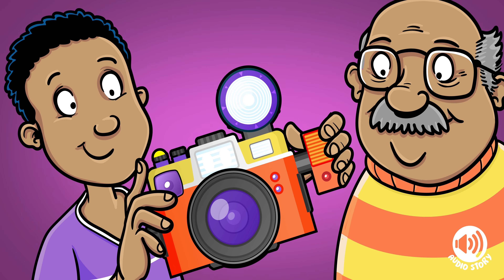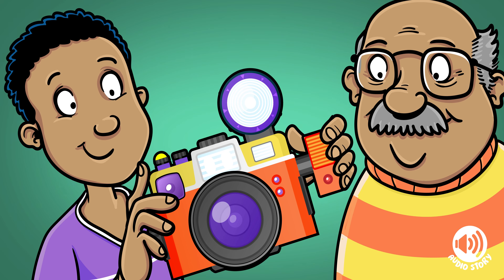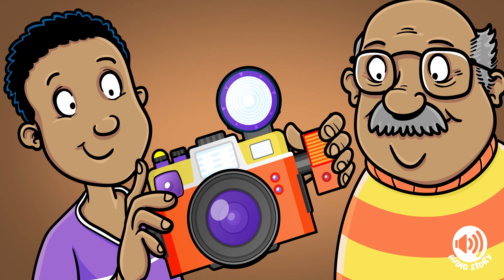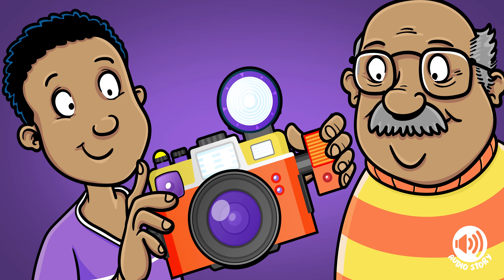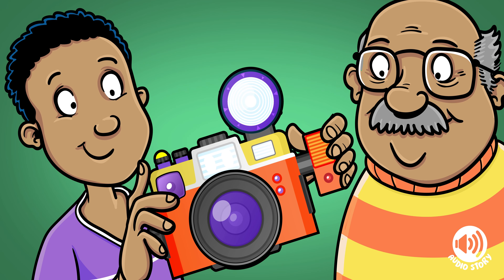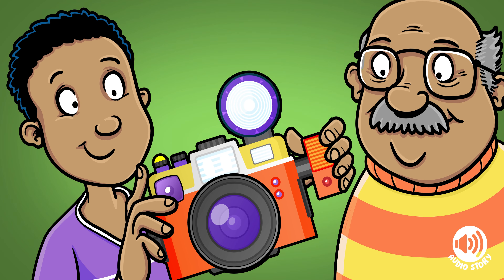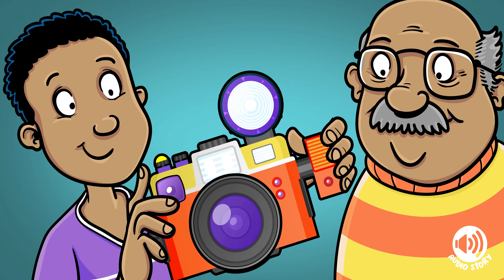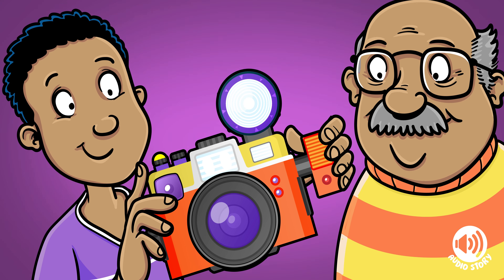GRANDPA'S MAGIC CAMERA 👴📸🐈 BEDTIME STORY I STORIES FOR KIDS l WORLD PHOTO DAY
Today we celebrate World Photo Day! Do you like taking photos? 📸

Eddie's Grandpa invents an extraordinary camera that does magical things! 👴📸🐈

Written by Simon Chadwick

Hey Friends!  Welcome to Short Stories for Kids TV Channel! ⭐
I'm Lucy! And I'm here to entertain you with adventure stories where YOU think of the idea! And you can be the hero in your own story! How cool is that?!

In our crazy SSFK universe we have so many exciting adventures with wild beasts, sea witches, unicorns, dragons, fairies, dinosaurs, mermaids and many more!

To listen to our library of over 600 stories, you can find our podcast: Short Stories for kids on all podcast platforms! 📚📣

Join up to our Premium channel and be a Super Fan of Short Stories for Kids! Plus our entire back catalogue of stories ad free!

Just go to Apple subscriptions or sign up on Supercast